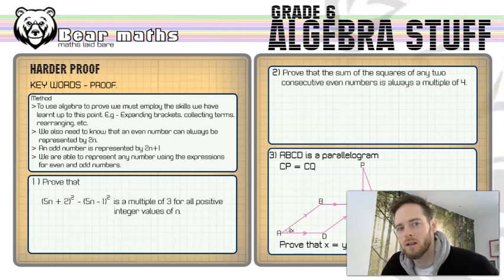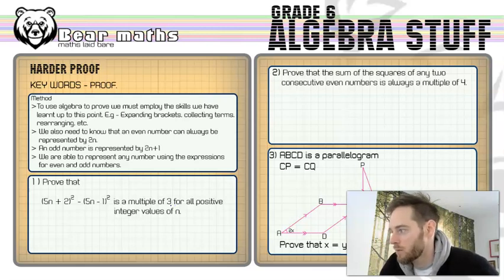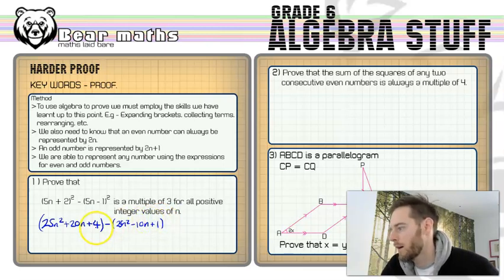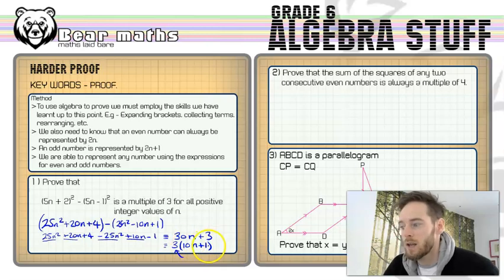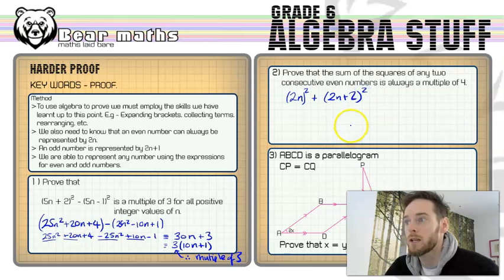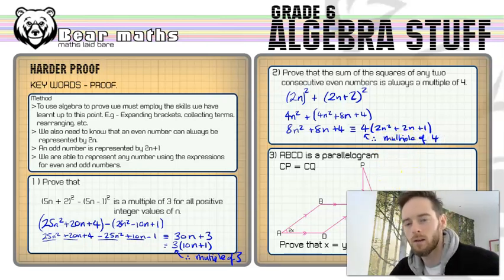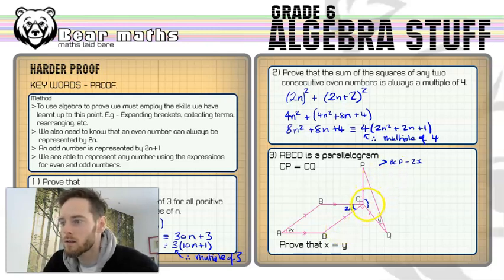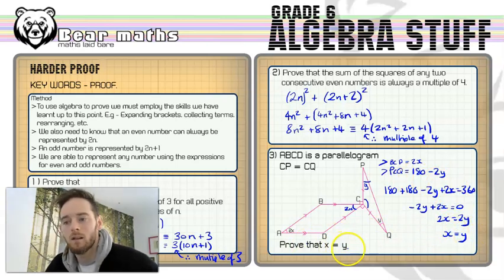60 - Harder proof - Grade 6